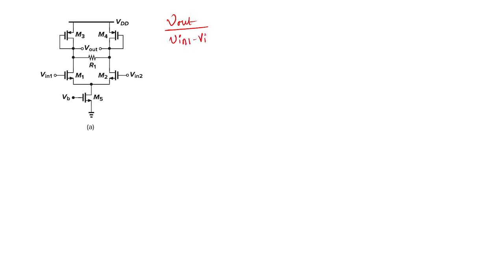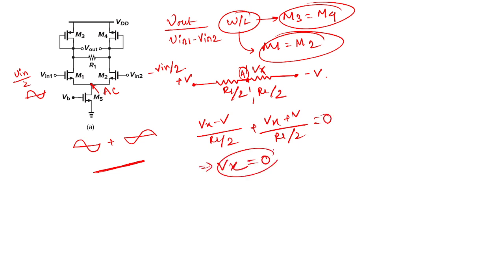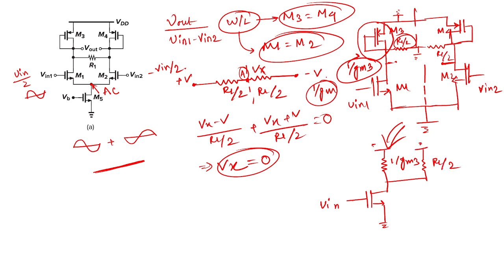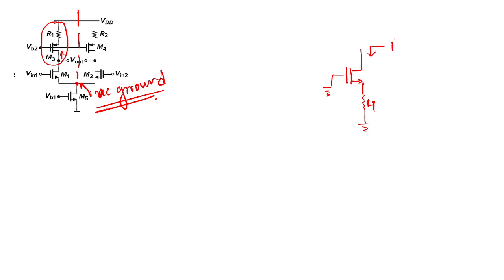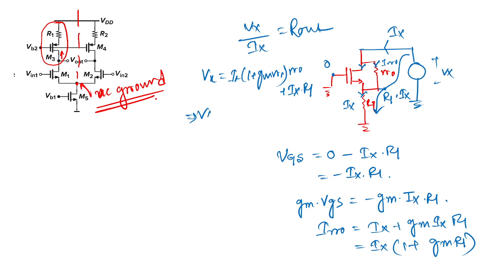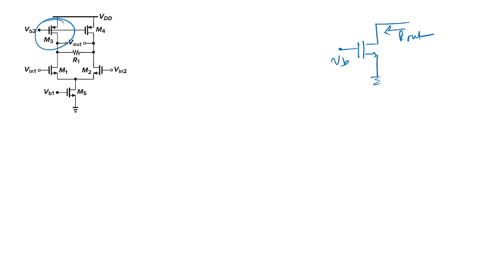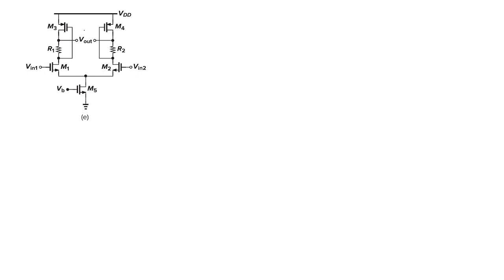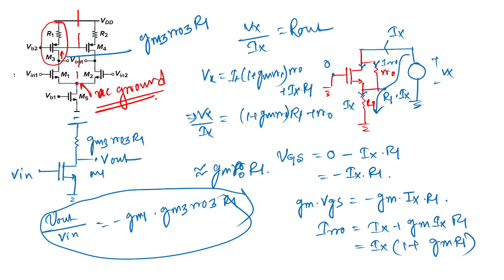Important Problems of Differential Amplifier